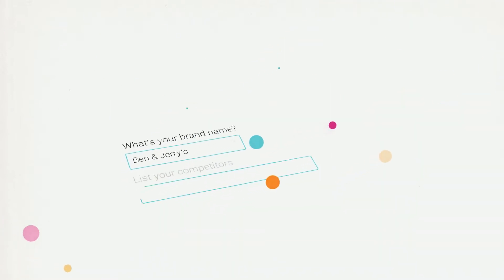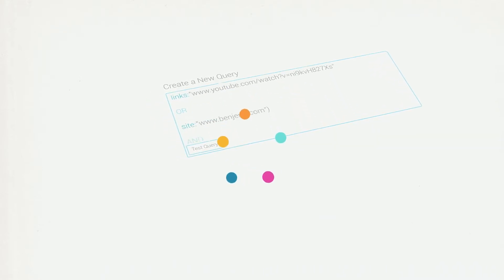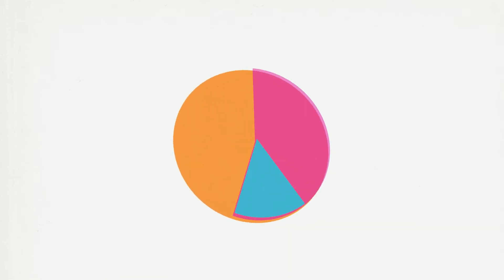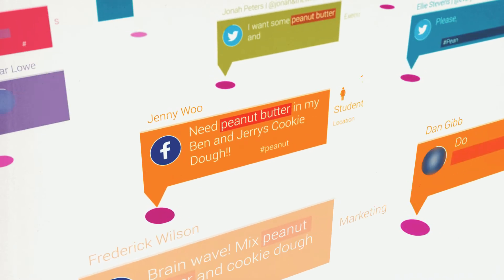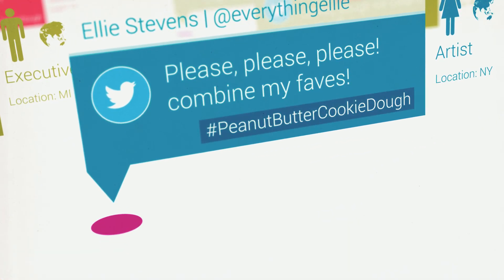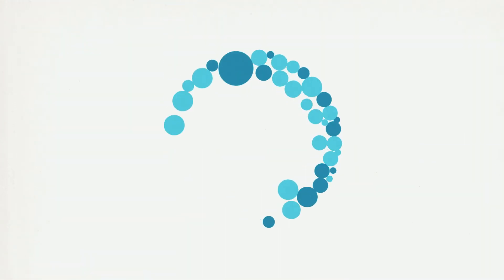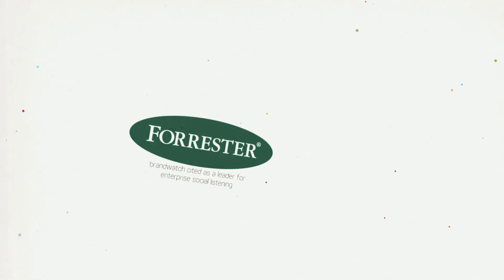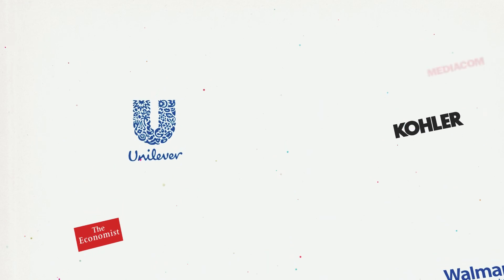Brandwatch Einführung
Erfahren Sie, wie Brandwatch Ihrem Unternehmen helfen kann.